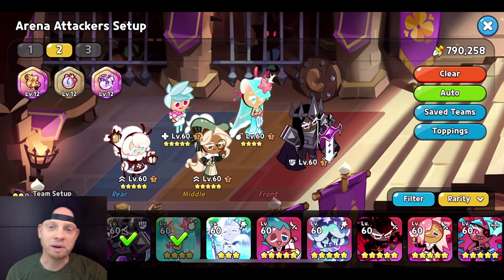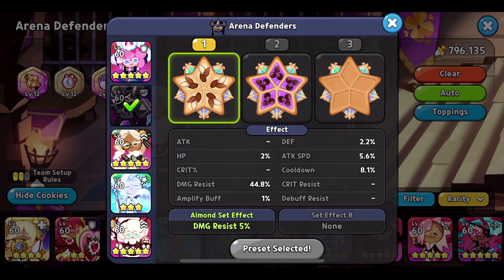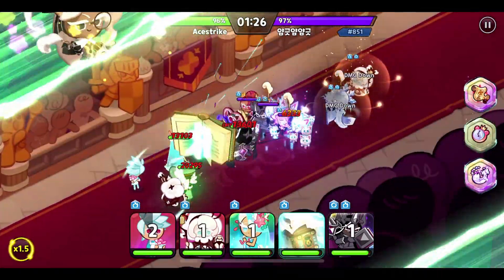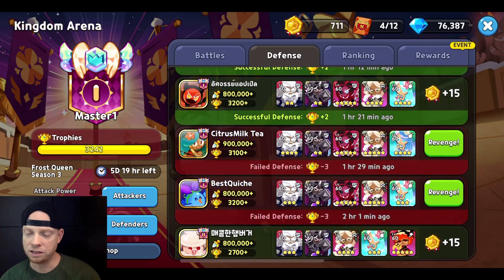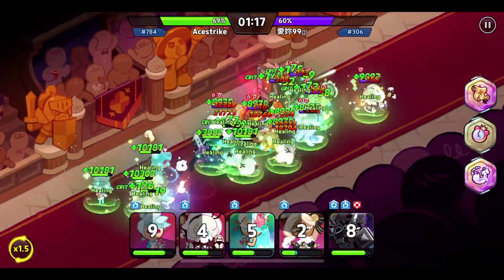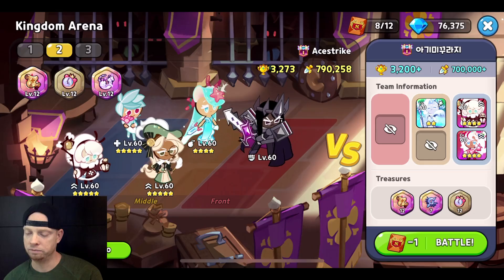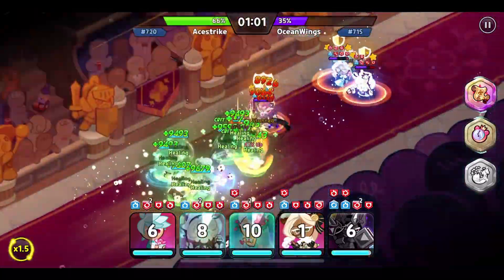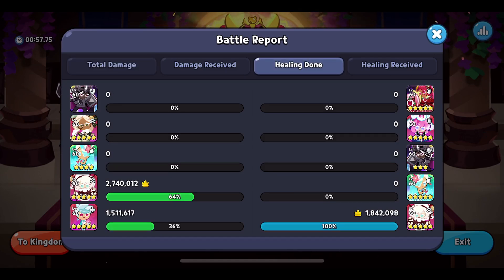This Dark Cacao Comp is GREAT against the Meta! Build Included - Cookie Run Kingdom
This is definitely my favorite Cookie Run Kingdom Arena comp this season! I prefer Herb over Parfait for his ability to remove most debuffs.